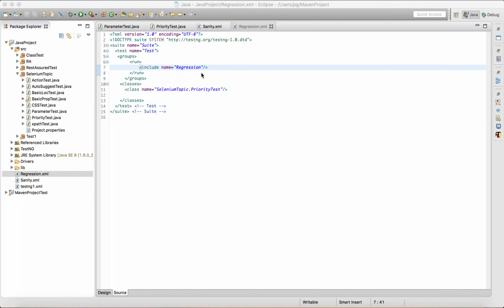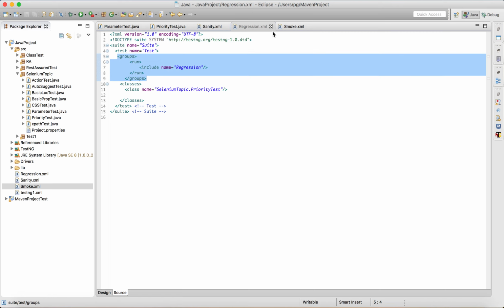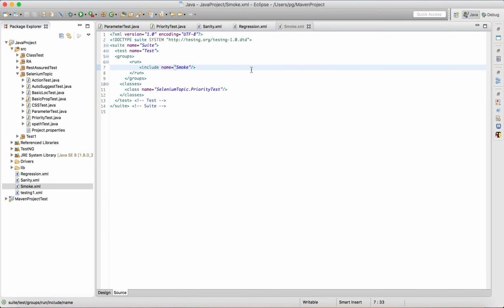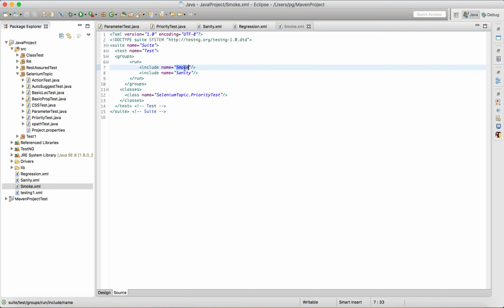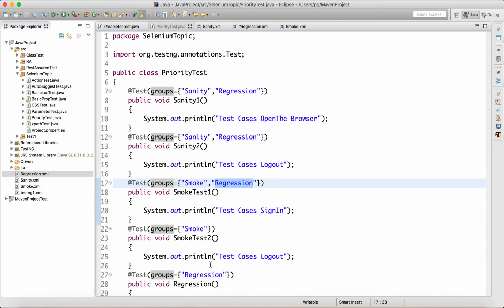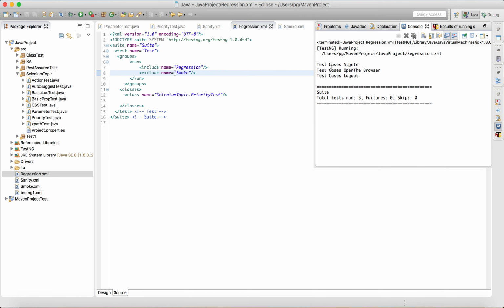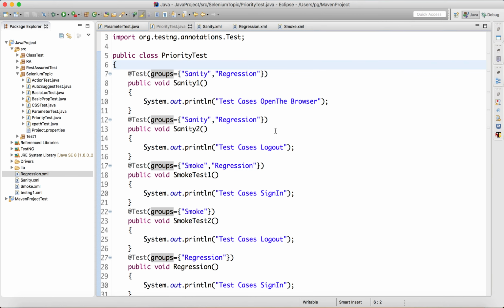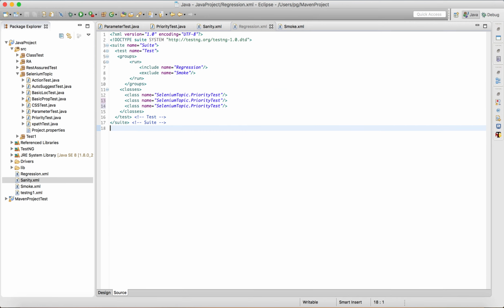18 Running Test in the Group Using TestNg Part-III